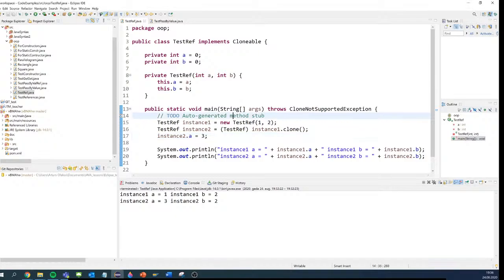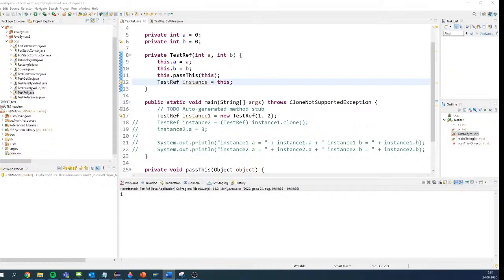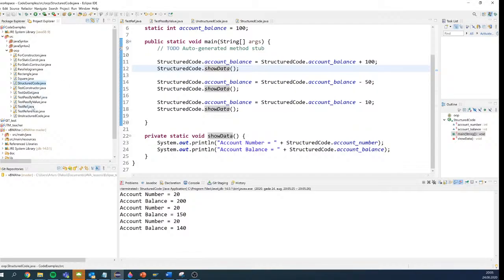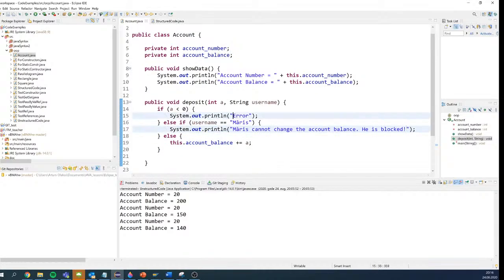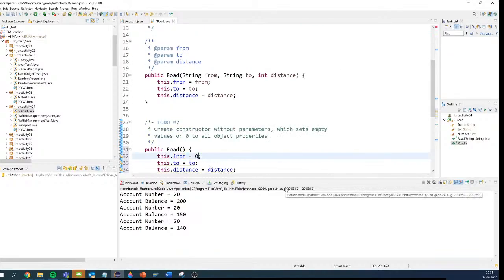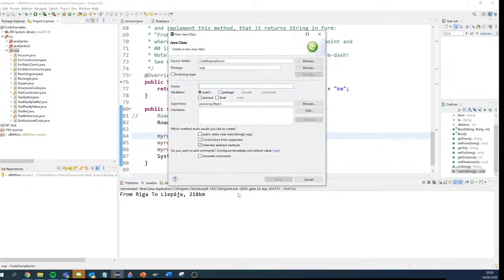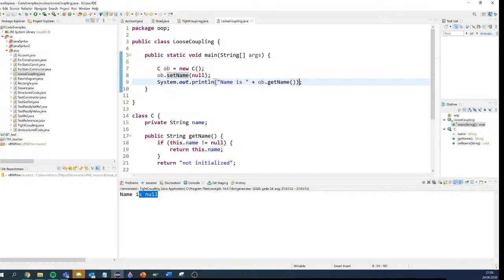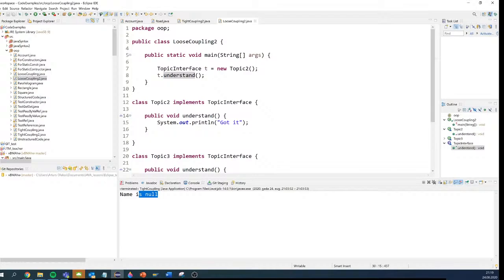OOP. Practical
Test stream